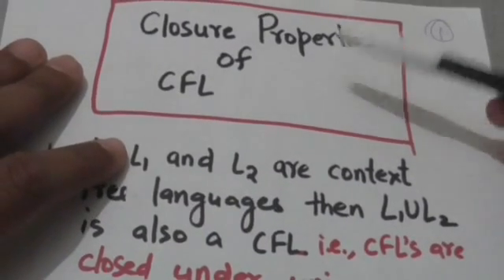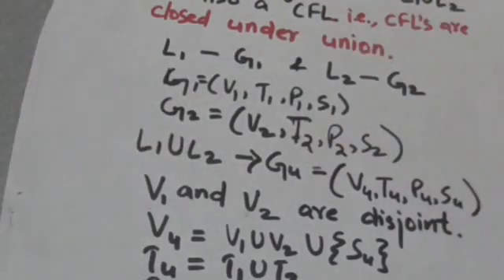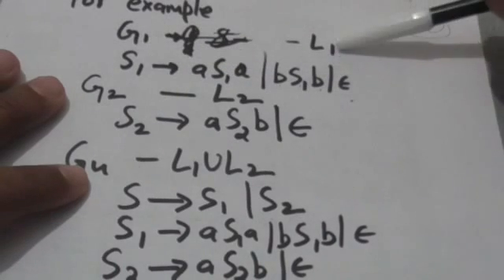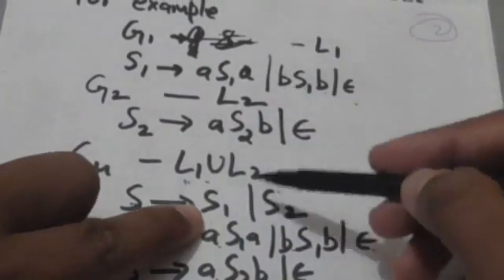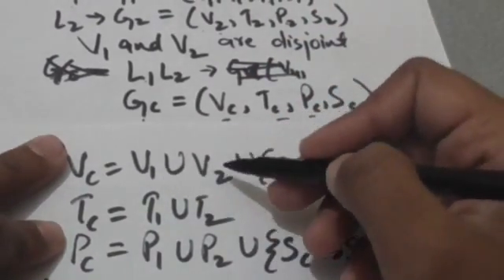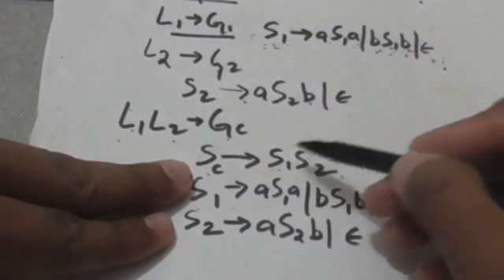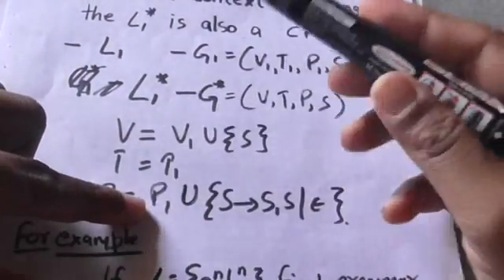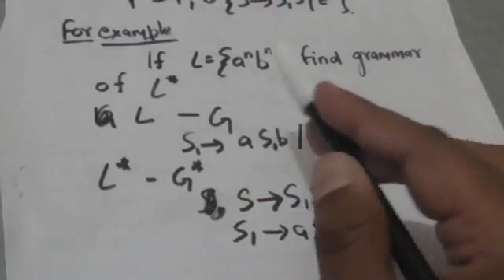43. CONTEXT FREE LANGUAGES- CLOSURE PROPERTIES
CLOSURE PROPERTIES OF CFLs